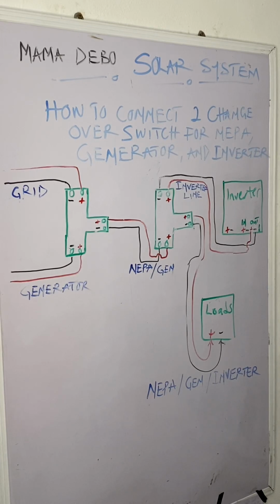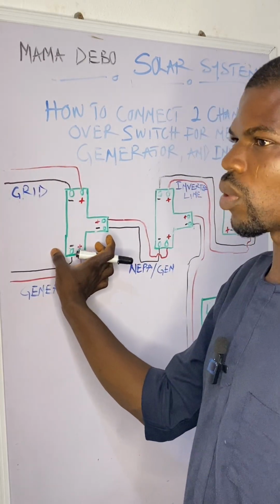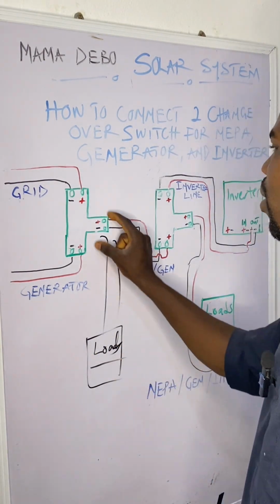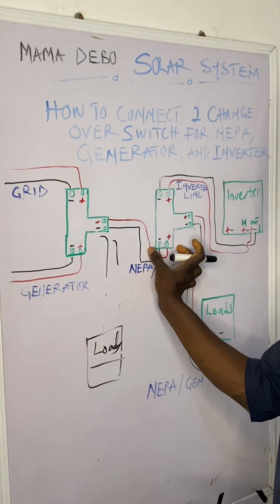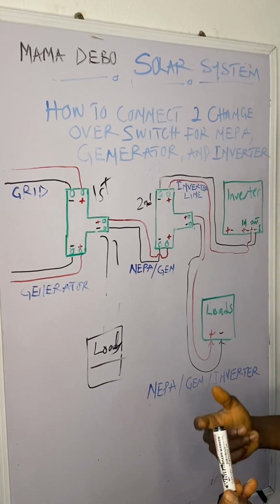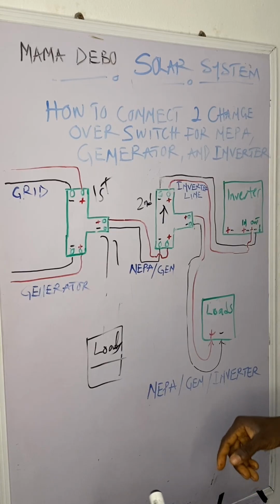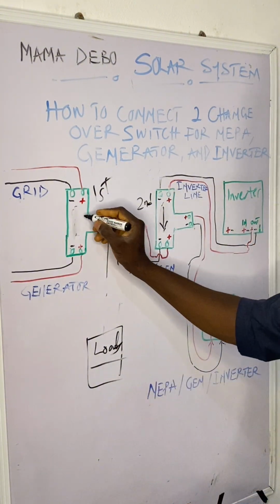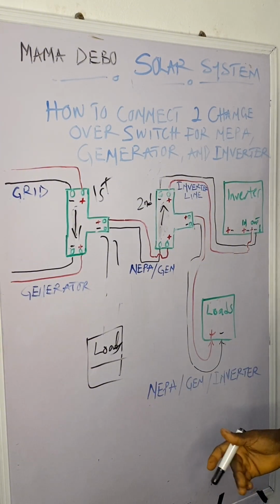How To Connect 2 Change Over Switch for INVERTER, NEPA, and GENERATOR.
Learn How to connect 2 change over switch for Inverter, NEPA and Generator.